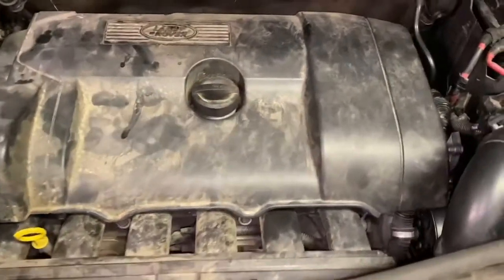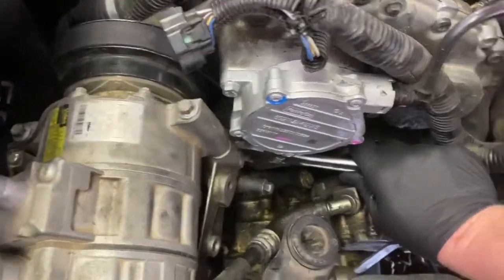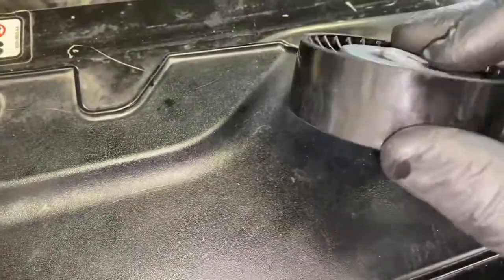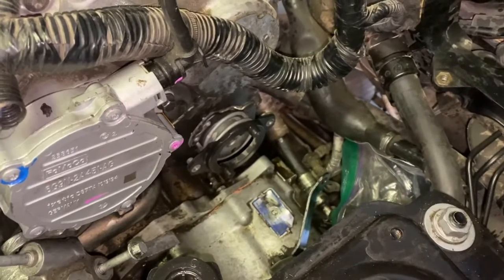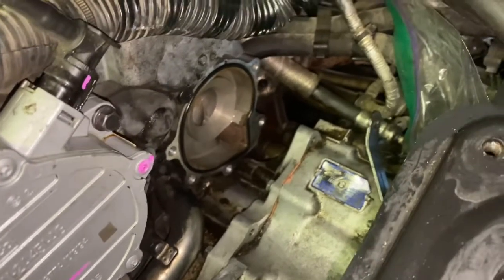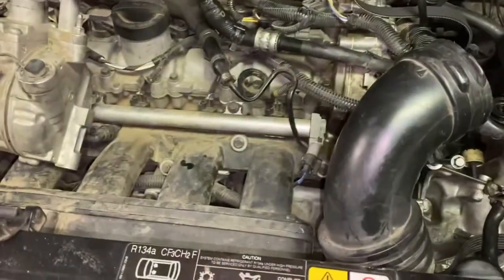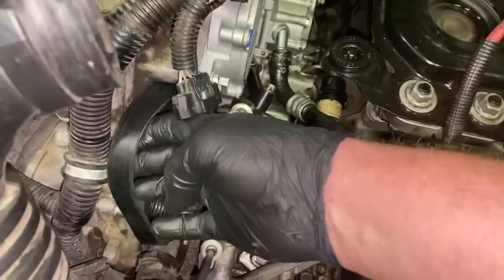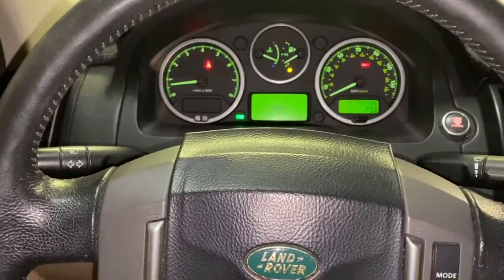How to change a water pump on a Land Rover. Step by Step Tutorial. Episode 68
This video will walk you through the removal and installation of the water pump on a Land Rover.